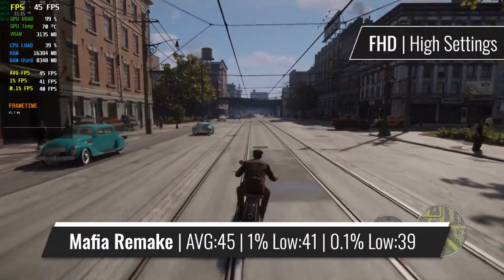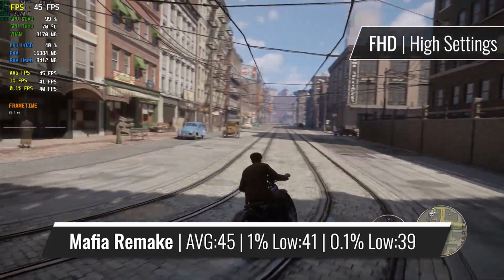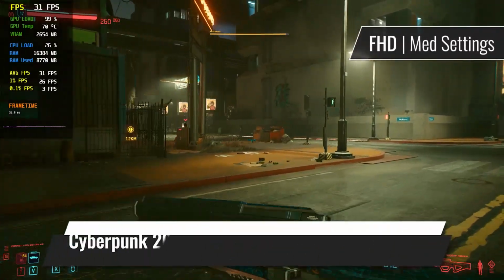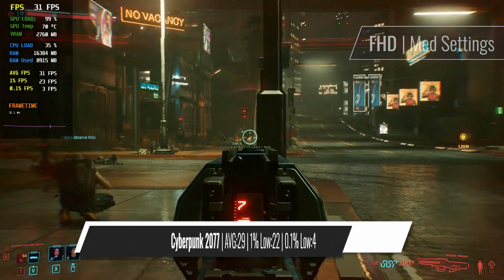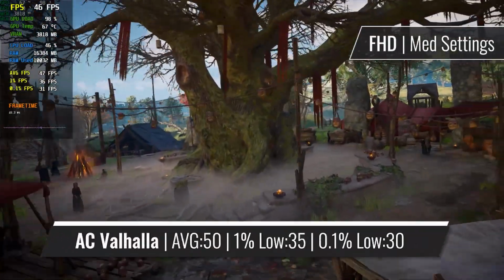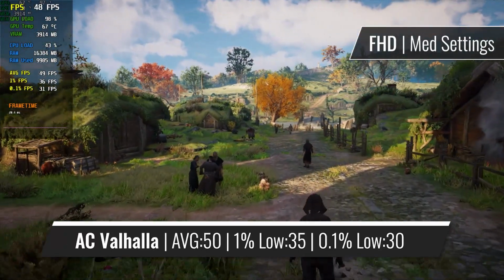GeForce GTX 970 in 2023 | Still a Beast After 8 Years?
It's crazy to think about it, but I am now calling the 900 series "Old GPUs", and honestly it didn't seem that long ago that the 980 Ti was the most wanted GPU of any gamer back in 2015, but time flies, GPUs age and games evolve, so here we are now, 8 years later, to answer the question - is the GTX 970 still good enough for modern gaming?
0:00 Intro & Specs
1:08 Mafia Remake
1:36 Dying Light 2
2:07 Days Gone
2:37 God of War
3:11 Far Cry 6
3:43 Uncharted 4
4:18 Cyberpunk 2077
4:49 AC Valhalla
5:16 Verdict
PC Specs:
CPU -  Core i5 11400 (CM Hyper T4 CPU Cooler)
GPU - Palit GTX 970 4GB
MB - Gigabyte B560 DS3H
OS - Windows 10 PRO 64-BIT
RAM - 2X8GB CRUCIAL BALISTIX DDR4 2666MHZ
Storage: 2x1TB 7200RPM HDD + 256 GB SATA III SSD
PSU - Be Quiet Pure Power 11 500W